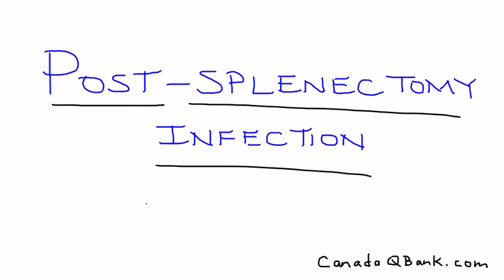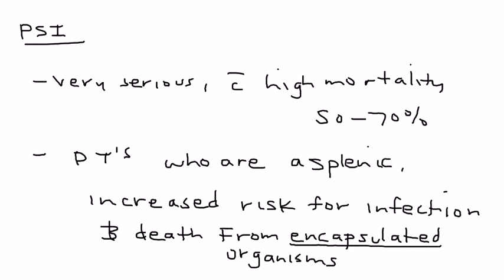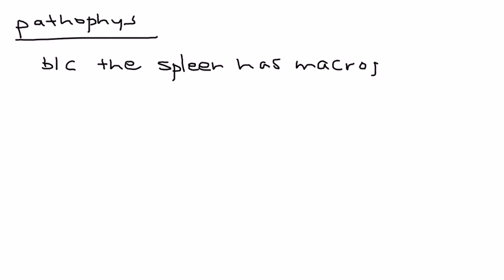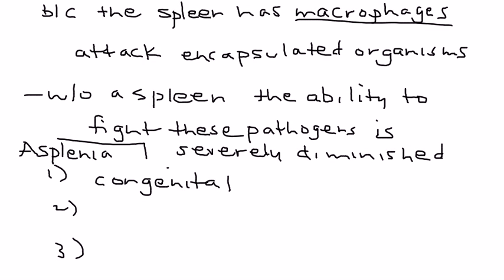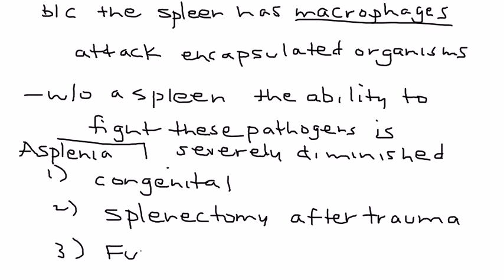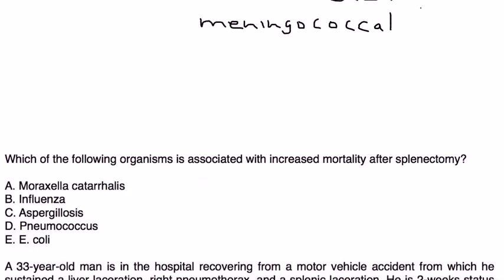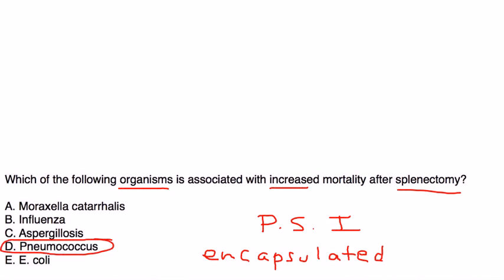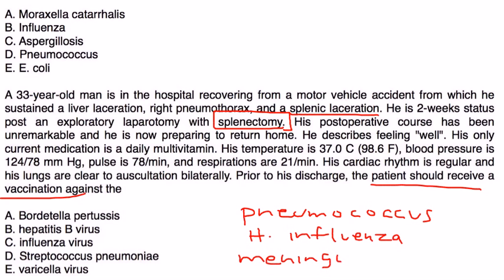Post-Splenectomy Infection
Instructional Tutorial Video
CanadaQBank.com